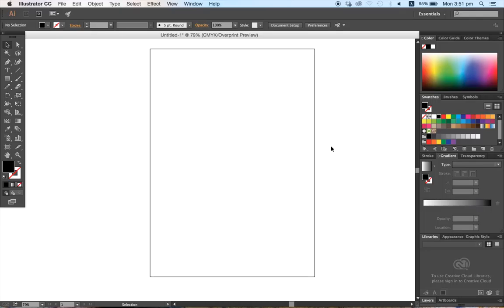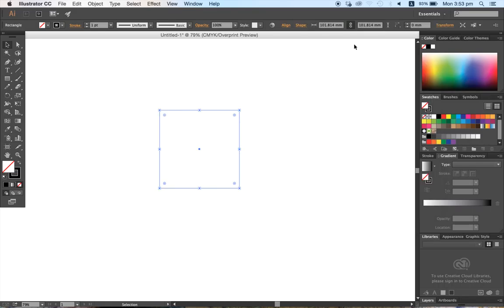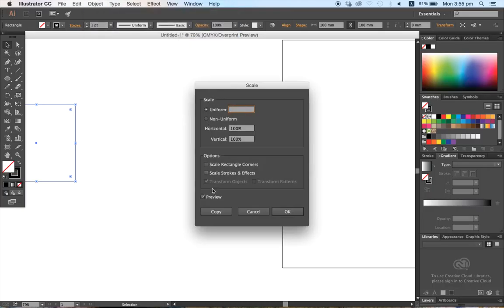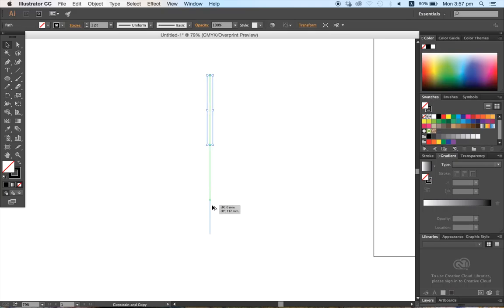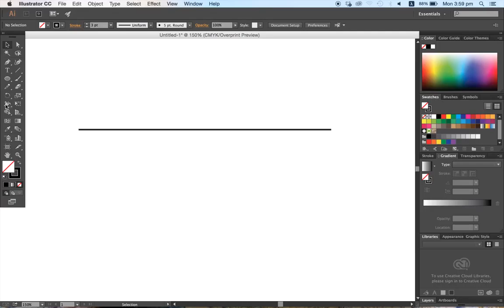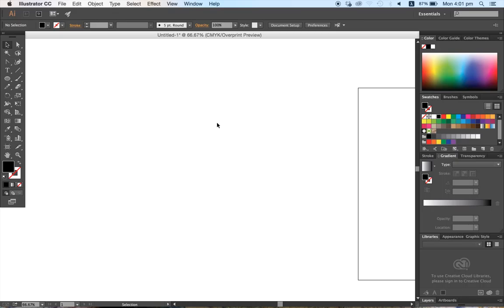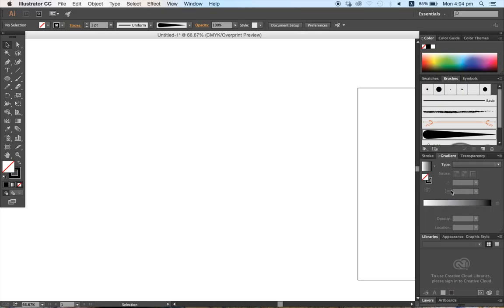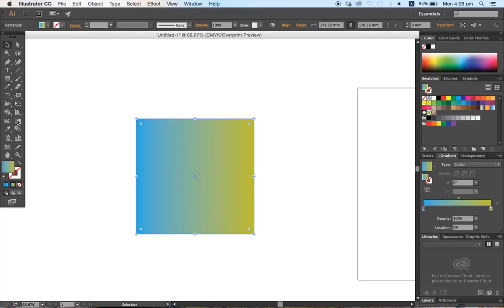Adobe Illustrator Basics PART THREE - Transform and Gradients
PART THREE - Transform and Gradients covers

- Transform Tools
- Transform Again
- Stroke Width
- Outline Stroke
- Gradient